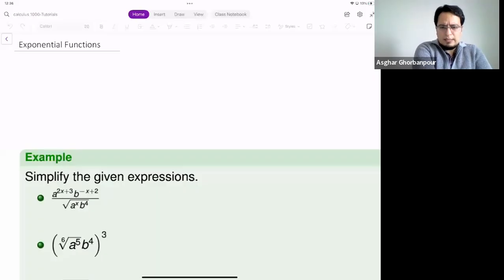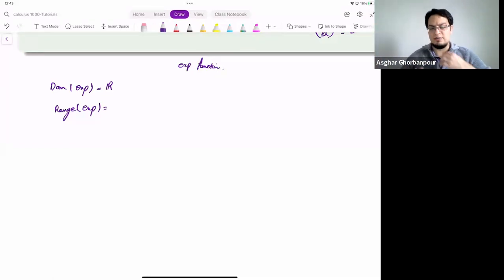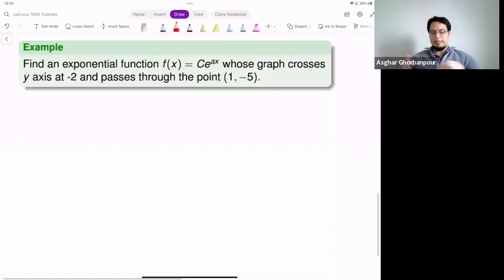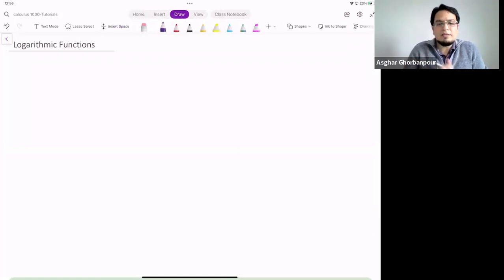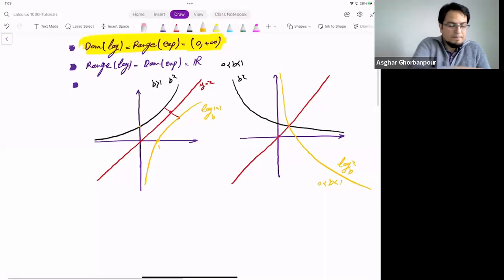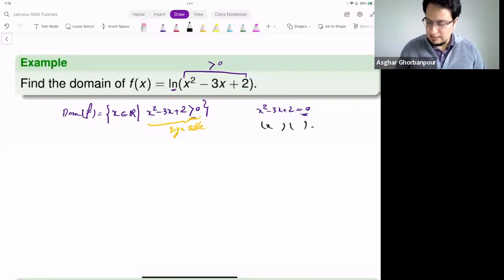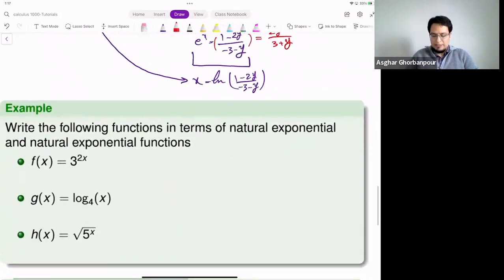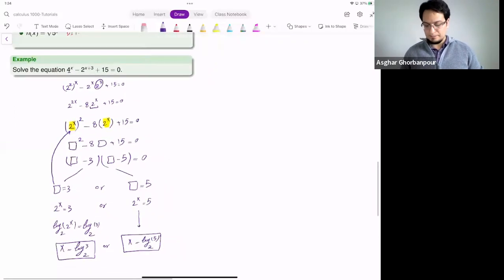Calculus 1000B Winter 2022 Week 3 Tutorial Session 6